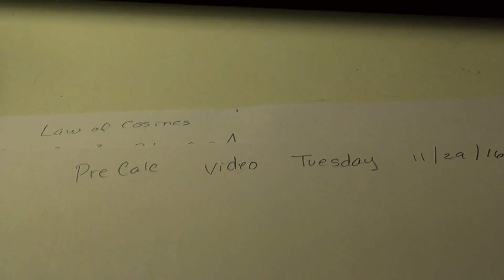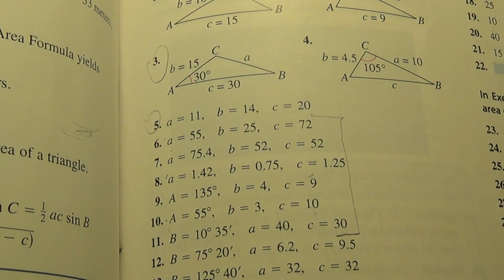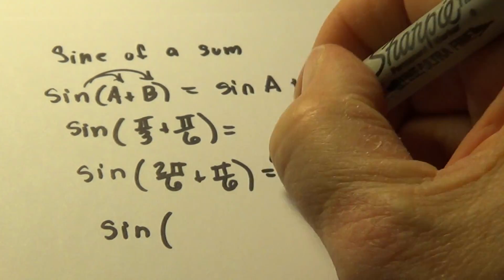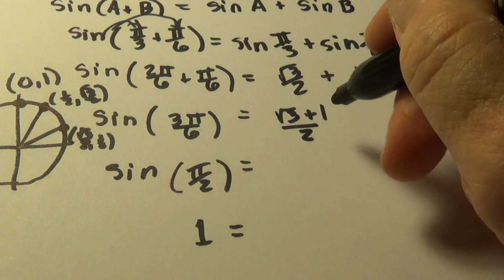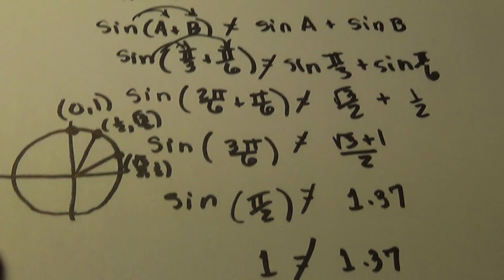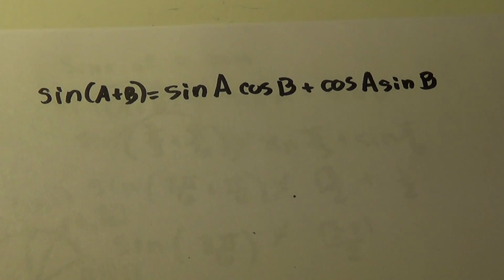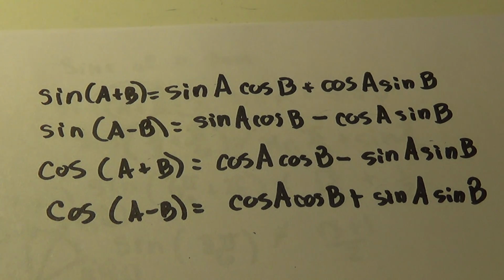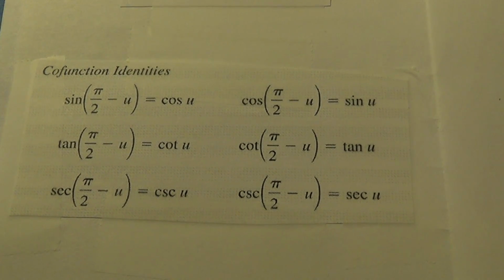PreCalc 11/29/16 Part 1 of 1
Sine of a Sum